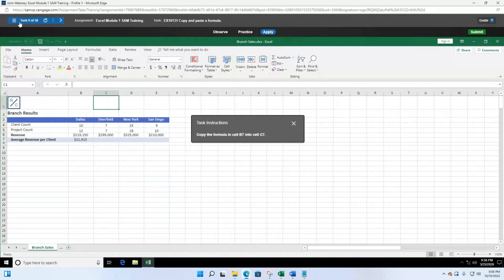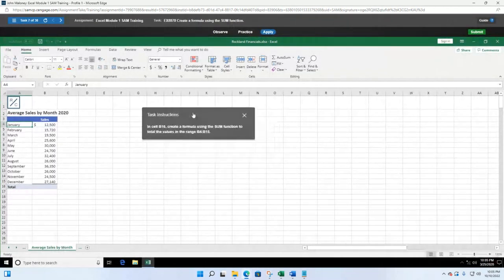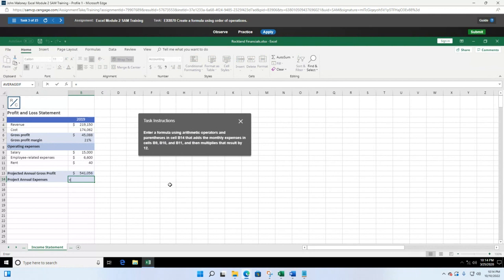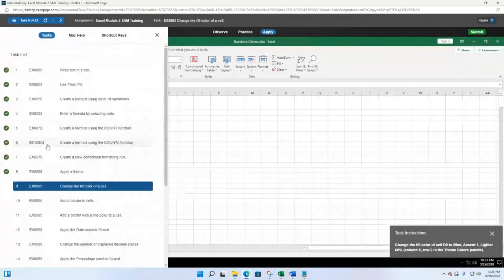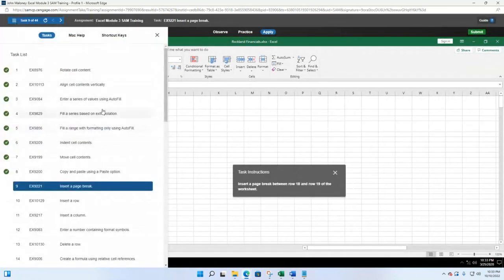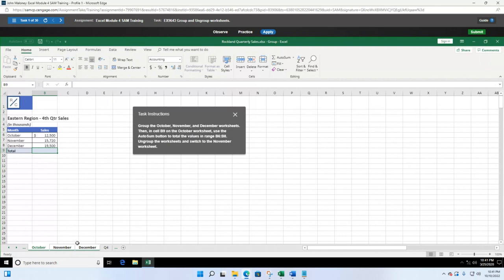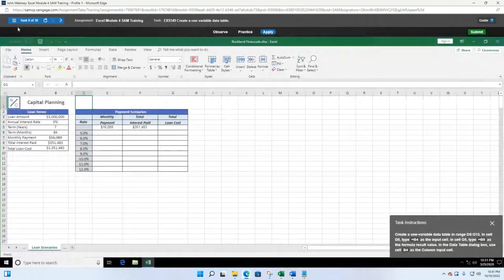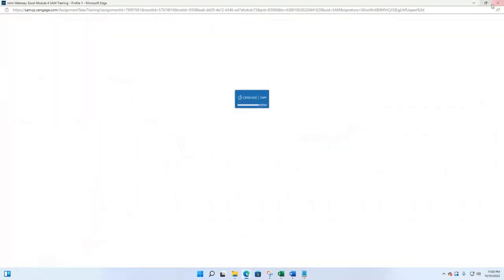MS Excel MindTap Training Modules 1 4 Demo Video Professor Maloney Oct 10 2022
68-minute CGS1060C_MDC_Homestead_MS Excel MindTap demonstration video of Modules 1_4 training activities by Professor Maloney on Oct_10_2022. Video #10. Played in class on Day_15.